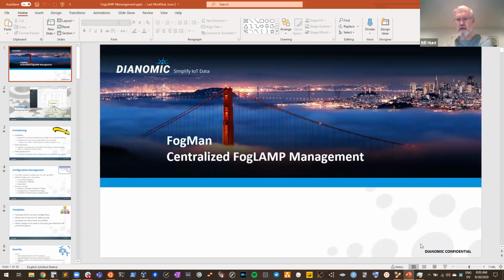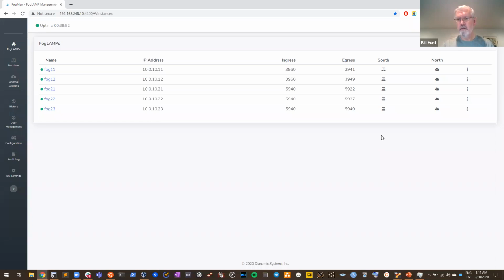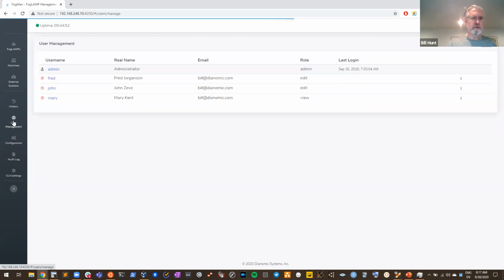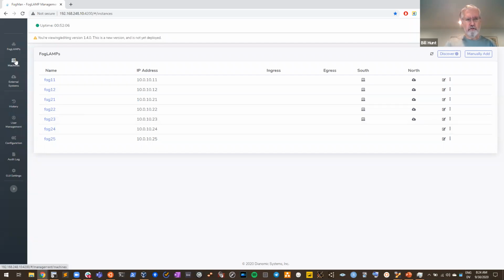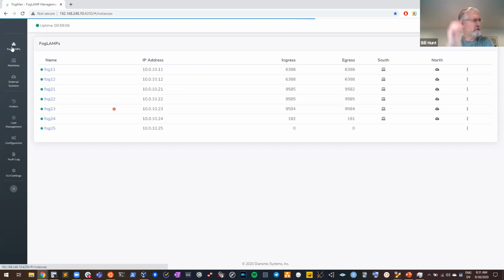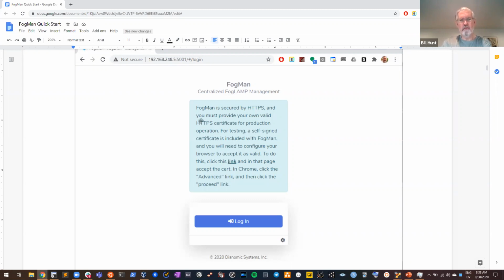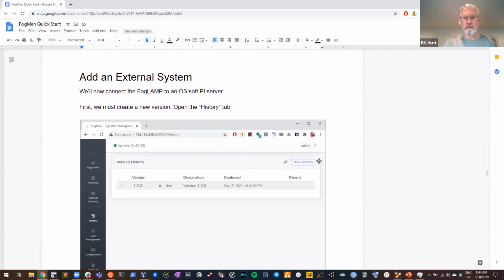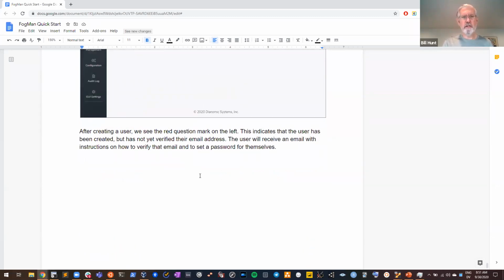FogMAN Demo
FogMAN demo showcasing how to manage your global IIoT infrastructure at scale with FogLAMP. In this video, Dianomic illustrates how to setup and configure FogMAN for your FogLAMPS. By the end of the demonstration you will understand how to use FogMAN for:
» Auto-Discovery & Easy Provisioning
» New Sensors and FogLAMPs boot and are found and added to network
» Multi-Device Management
» Manage many FogLAMPs at scale
» Mass software updates, configuration changes
» Pluggable deployment mechanisms: ssh, container, vm, etc.
» Deployment pushed or scheduled. Rollbacks.
» Templating
» For south sensors, north destinations and FogLAMP-FogLAMP connections
» Metadata Management & Organization
» Automatically organize and transform data tags across hierarchies of FogLAMPs